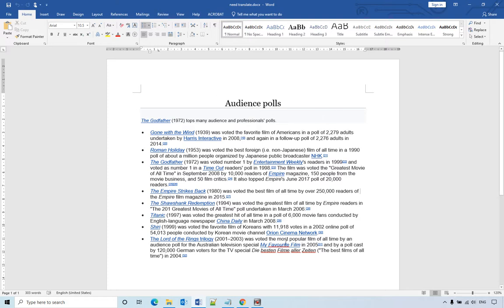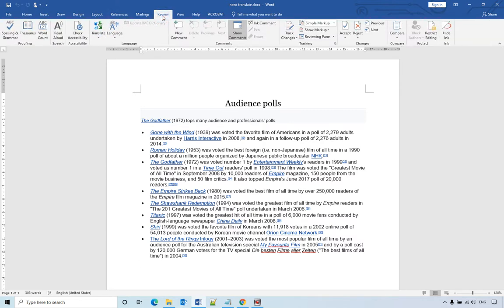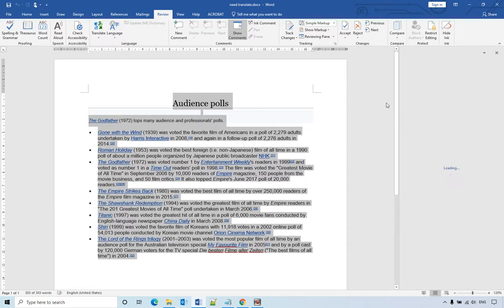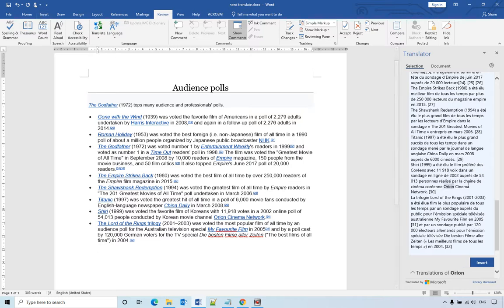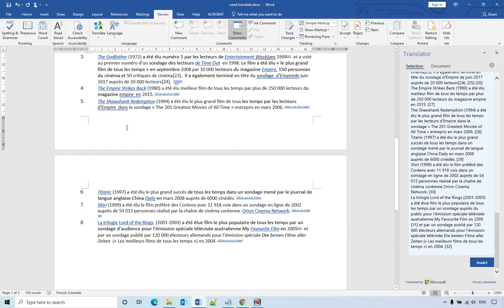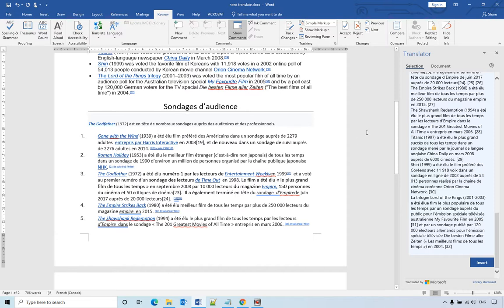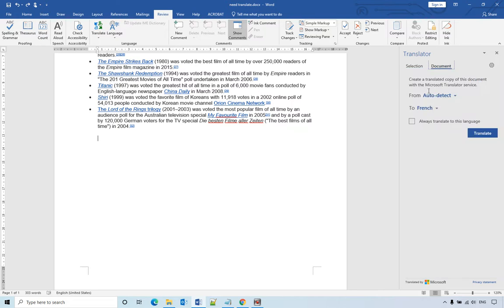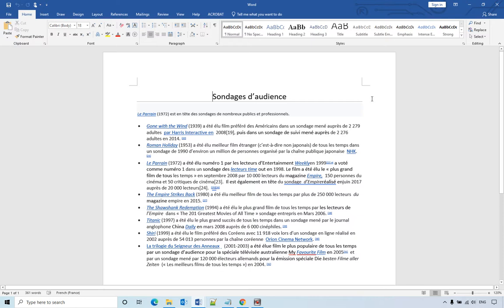How to Translate a Word Document free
Is there a translator in MS Word?
How do you manually translate a Word document?
Is there a translation option in MS Word?
Can You translate words to another language?
you can take advantage of a Word feature that translates only the selected word or sentence. Or you can translate your whole document and with the same formatting.
Here is the step by step:
1. Launch your document in Microsoft Word.
2. select the text you want to translate in your document and highlight it using your cursor.
3. select the Review tab at the top of your screen.
4. then select the Translate tab.
5. on the right side of the screen, select from which language to the language that you want.

if after you want to translate the whole document, and after you click the translate button, the MS word software crashed. that's means you did not sign in to your account, you need to go to file then account to sign in to your Microsoft account, without sign in, you can not use the translate document function.